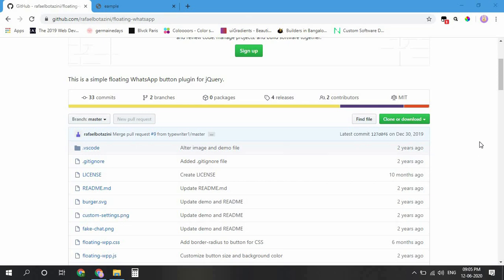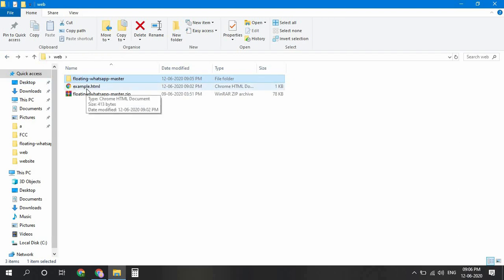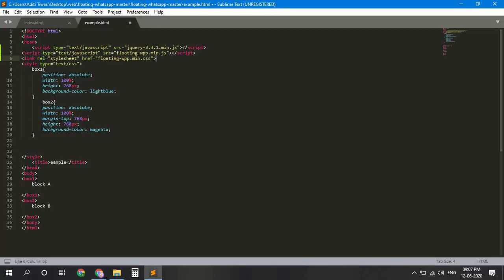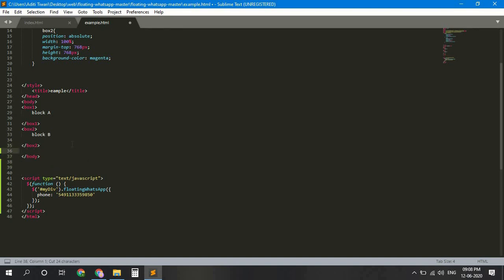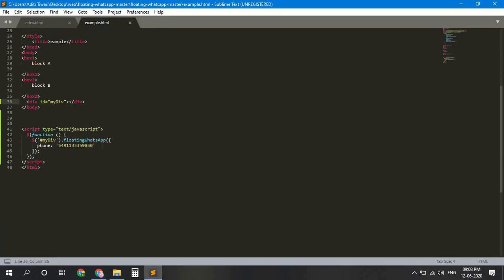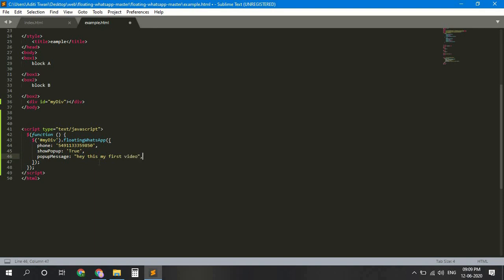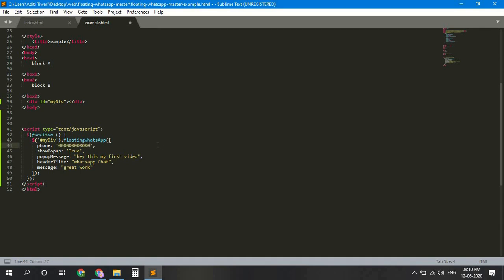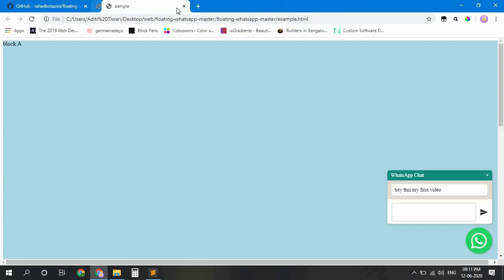How to add floating whatsapp icon on html website|| floating-wpp.js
Comment down for any video ideas and suggestion.